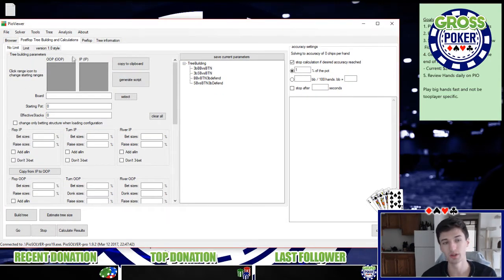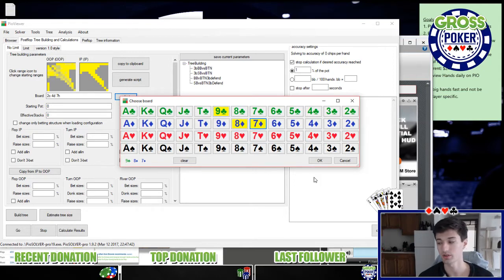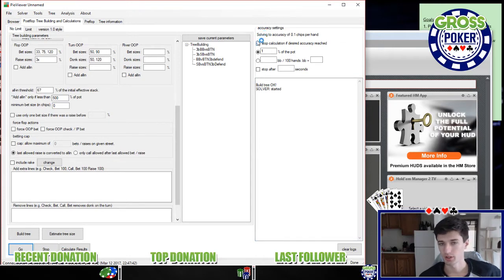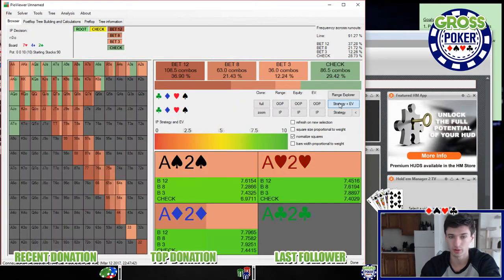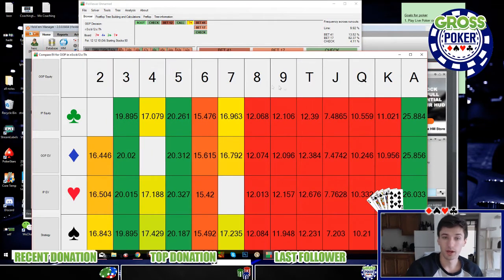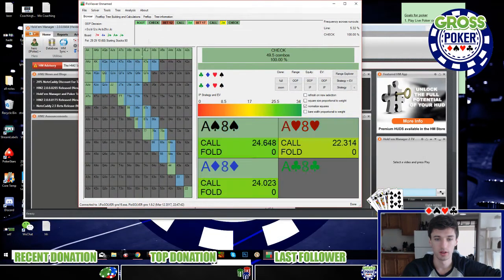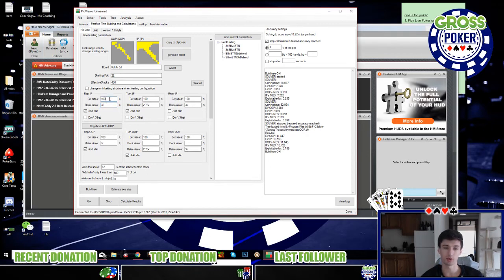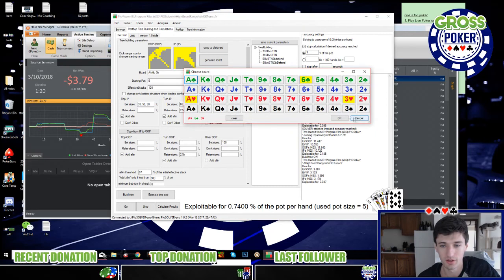Quick Tutorial On PIO Solver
Here is a quick tutorial/overview on how to use PIO Solver. This was recorded on March 25th, 2018

If you liked this video, please like it and let me know!

Also, there are weekly review sessions every Sunday on my Twitch channel where we discuss concepts in poker, from Continuation Betting to Ranges. (Go and you will also find my weekly stream schedule there).

It is a lot of fun and I highly suggest you come see it live and participate!